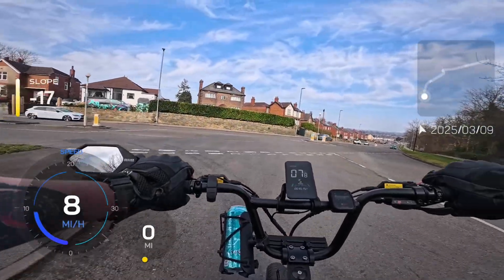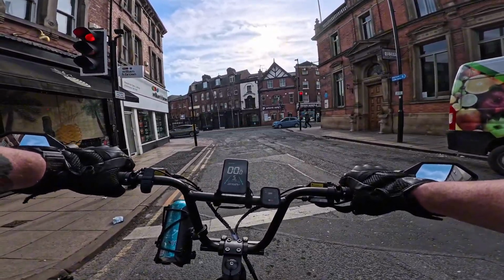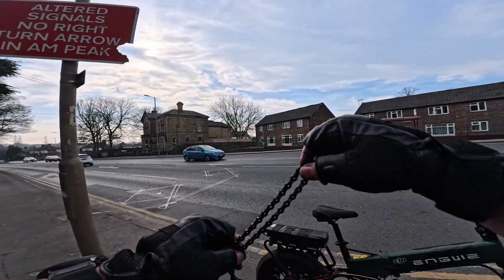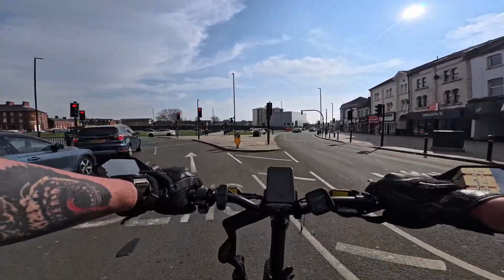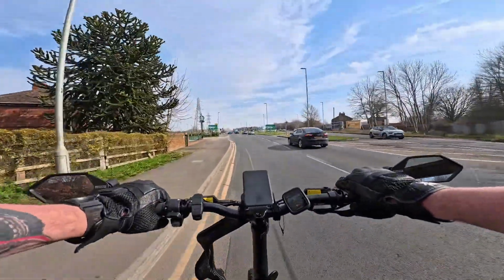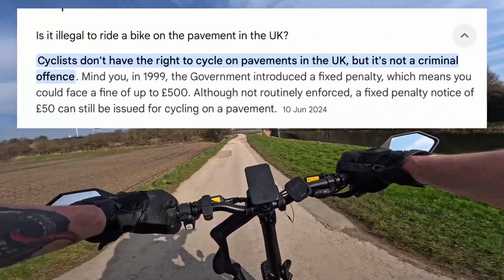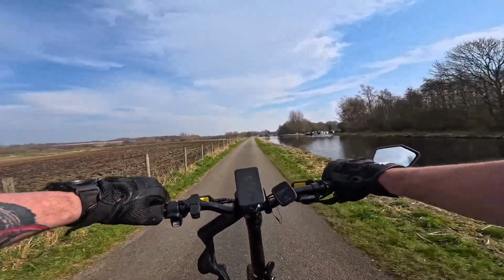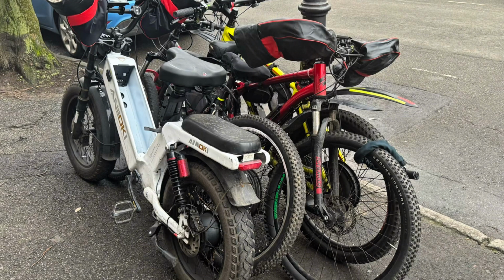U.K. Ebike Law 2025 is a Joke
Let’s be honest, UK ebike law is a joke. The laws in place are there to make e-bikes less desirable, ebike riders are made to feel like pariahs in their communities and the Government backs vested interests in place of proper ebike laws in 2025 with zero change on the horizon.

Ebike law in the U.K. in 2025 could be part of the Government’s drive towards their net zero fantasy … but sadly they ignore this fact in favour of a £22b mechanical tree carbon capture project that may not even put a dent in the U.K.’s carbon footprint.

It’s a joke and we need to stop falling for this rubbish.